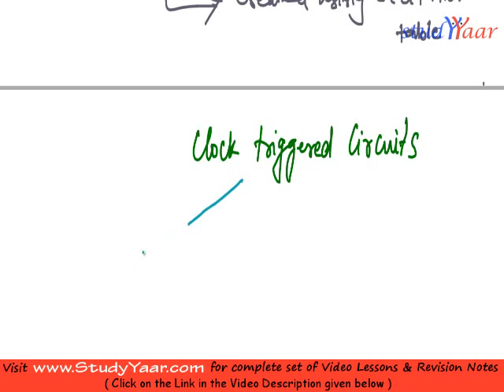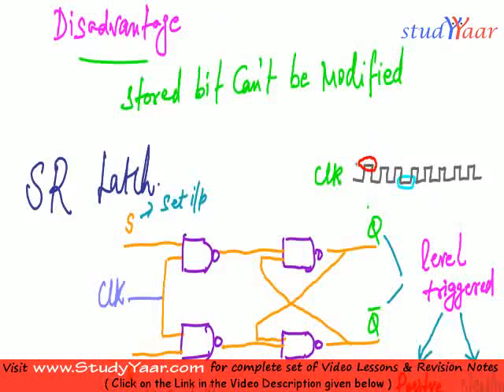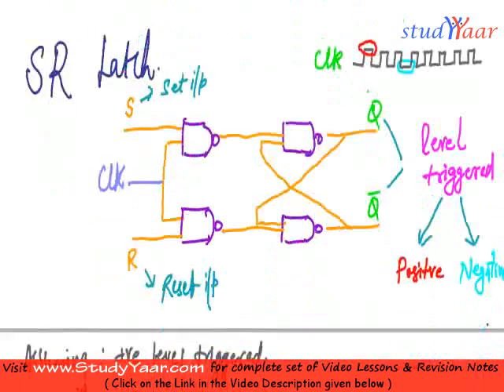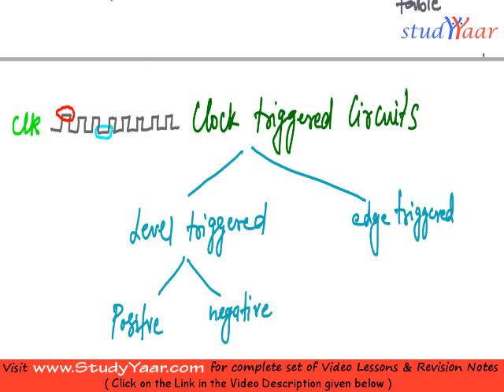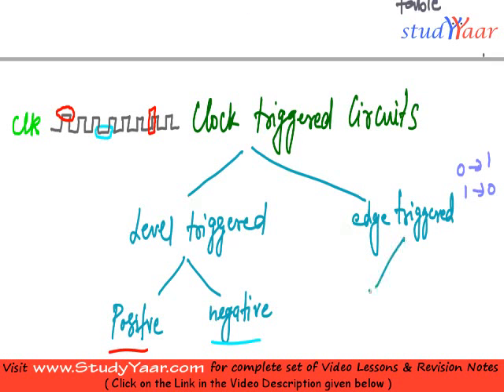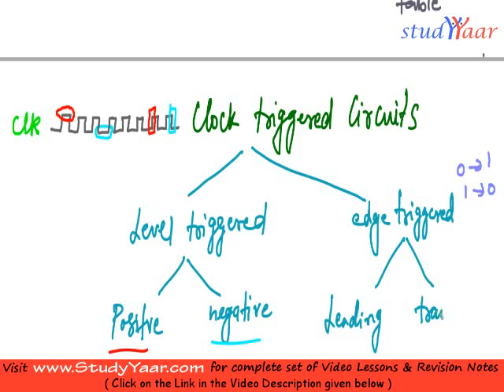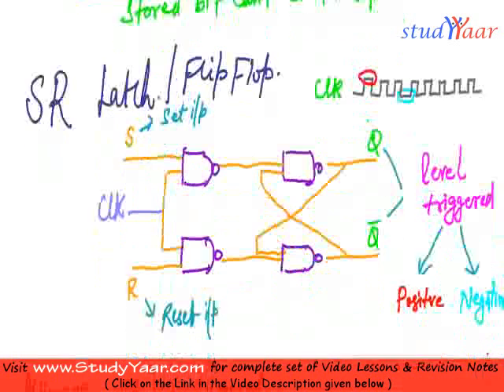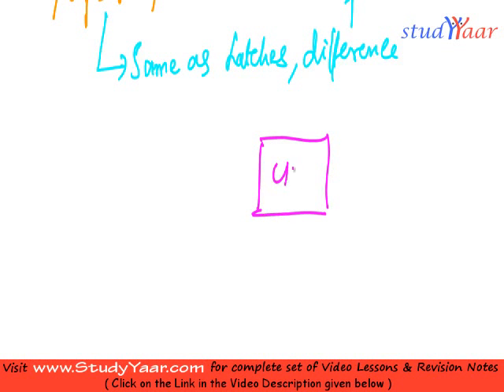Clock Triggered Circuits, JK Flip Flop, Master Slave JK Flip Flop, D Flip Flop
Clock Triggered Circuits, Describing a Flip Flop, JK Flip Flop, Master Slave JK Flip Flop, D Flip Flop